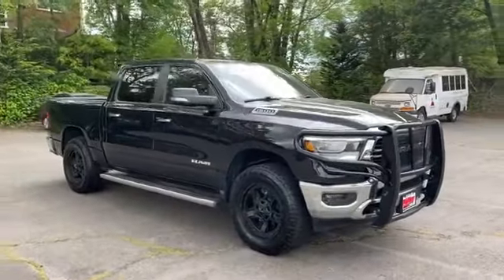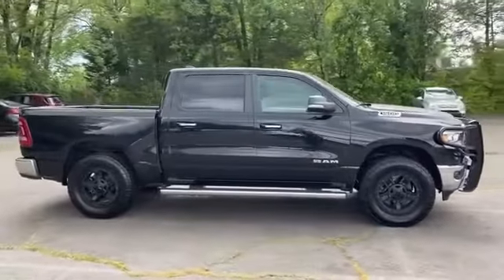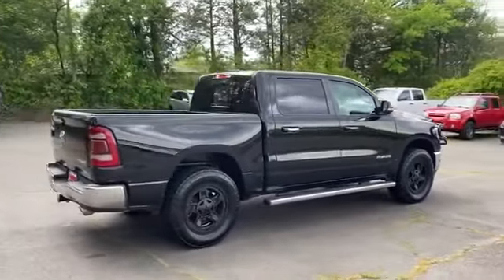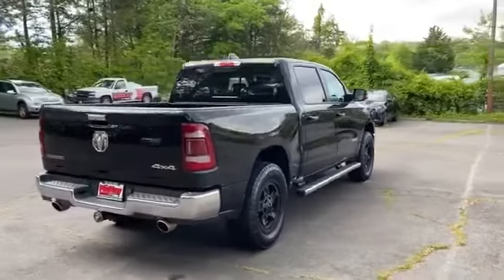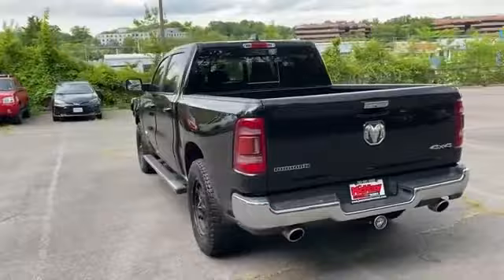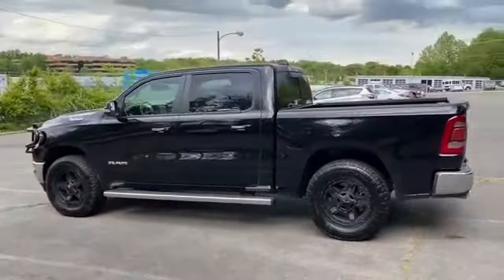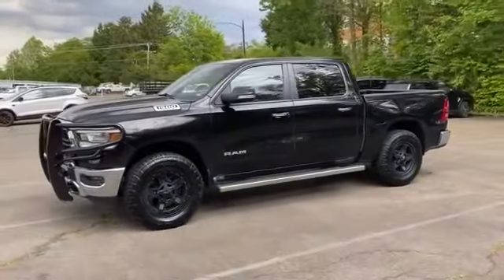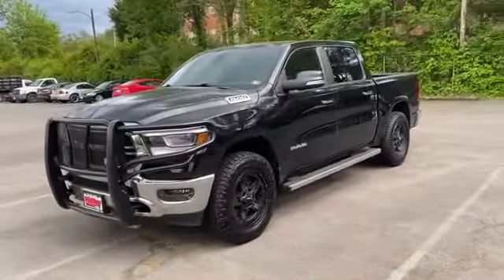Used 2019 Ram 1500 Big Horn Fairfax, Vienna, Manassas, Arlington, Alexandria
2019 Ram 1500 Big Horn 1C6SRFFT1KN507991 Video

All our Pre-Owned vehicles must go through a strict evaluation and meet our premium manufacturing standards to earn the Certified title. For more information on our Certified Pre-owned Chevrolet inventory, visit our

Take a look at our used vehicle specials below to find a great model to take home at a special price

This 2019 Ram 1500 Big Horn 1C6SRFFT1KN507991 is full of phenomenal features such as:

Thank you for considering Jim McKay Chevrolet as your premier Virginia Chevrolet dealer. We look forward to helping you with all your used car needs!